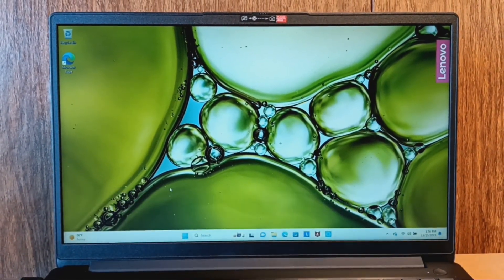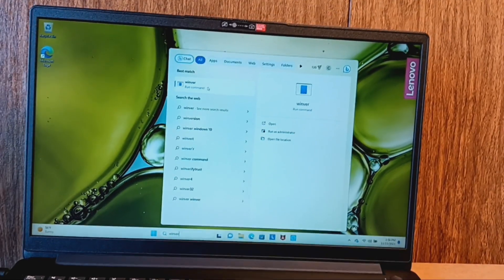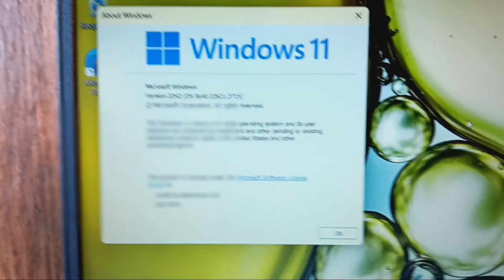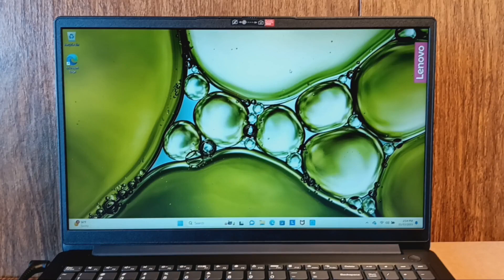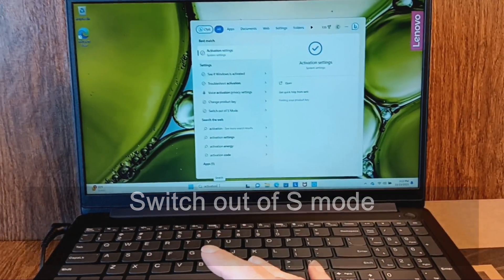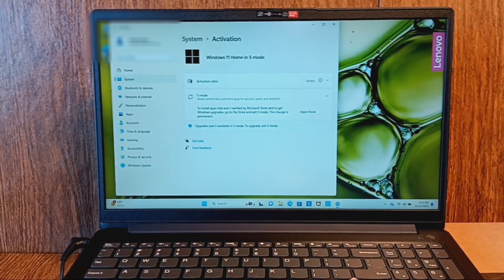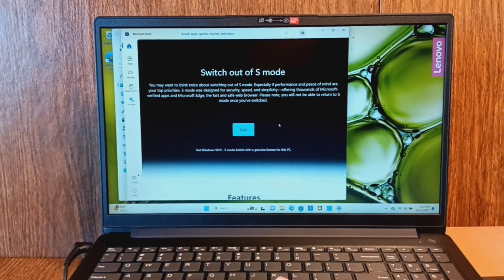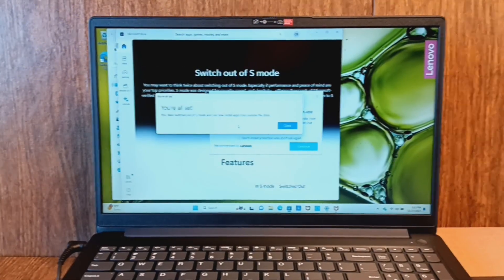Costco Lenovo IdeaPad 1 Laptop Disable S Mode Windows 11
Lenovo IdeaPad 1 15.6" Laptop - Intel Pentium Silver N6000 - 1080p - Windows 11 S Mode - Microsoft 365 Personal (1-Year Subscription)
Item  1651493 Model  82LX0050US

Recording: OBS Studio
Editing: Shotcut